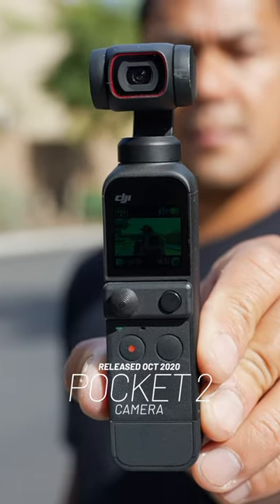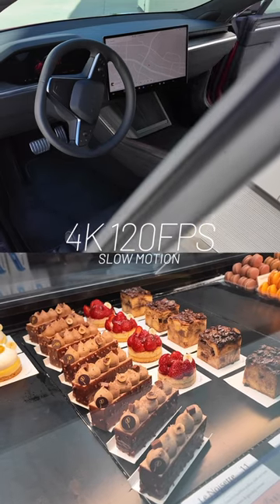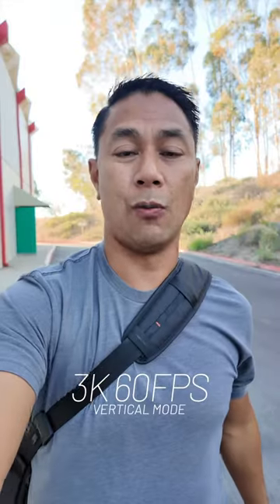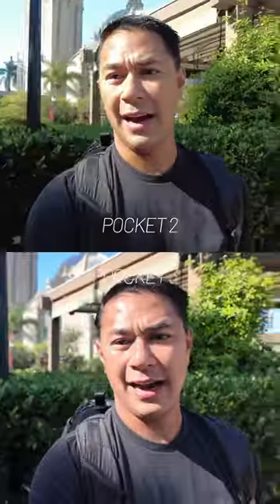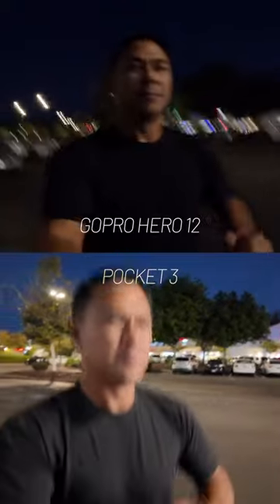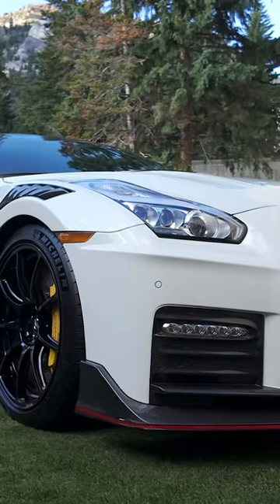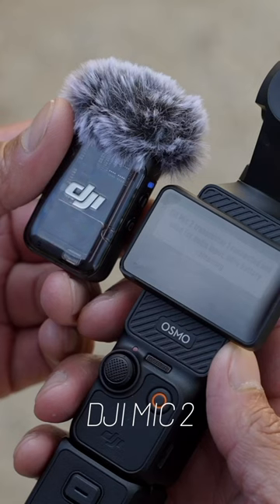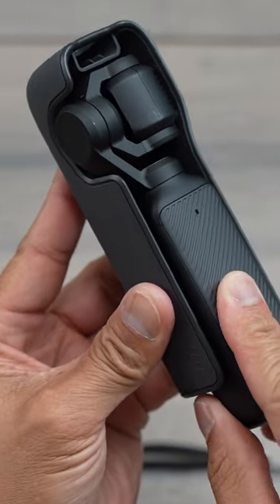The Ultimate Content Creator Camera is here!!! The @DJI Osmo Pocket 3 is now released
Ulanzi stand I use
Lavalier mic
Lavalier adapter
After 3 years, we finally get an update to the popular Pocket series from DJI with the new Osmo Pocket 3. Is the DJI Osmo Pocket 3 the best vlogging camera for content creators? In this video, I walk you though all the new features, show you some side by side video comparisons, test out the audio quality and much more.

DJI sent me the Pocket 3 for review and to express my opinions. DJI was not required to review my video before posting.

🕒 TIMESTAMPS:
00:00 What to expect in this video